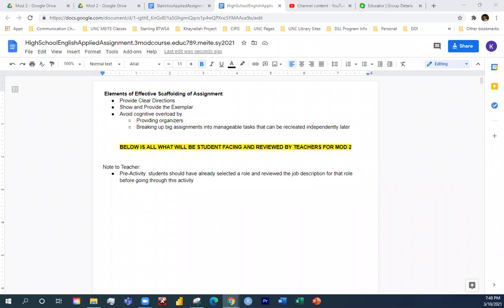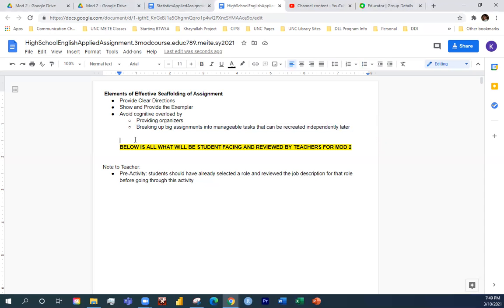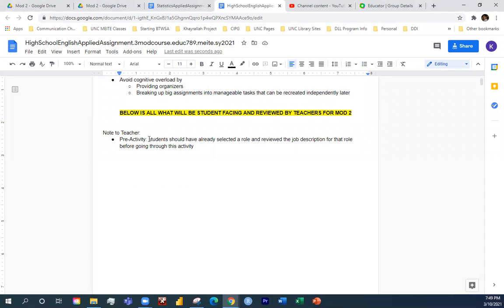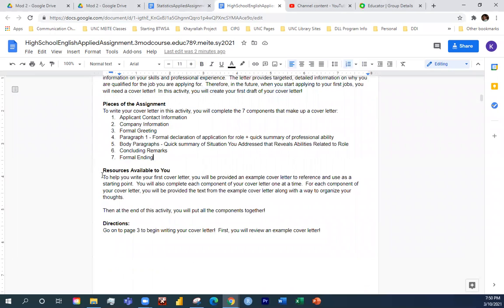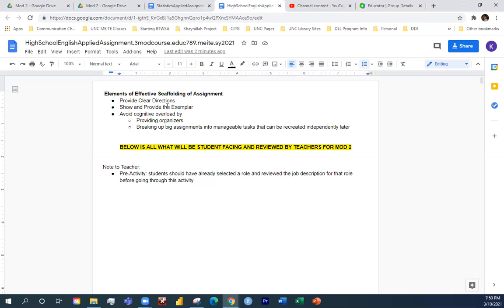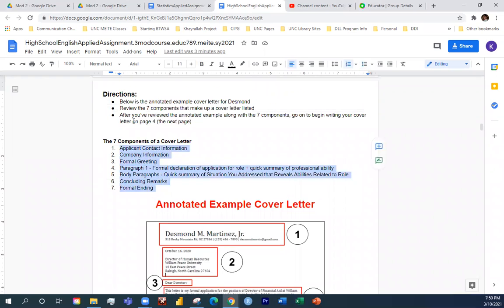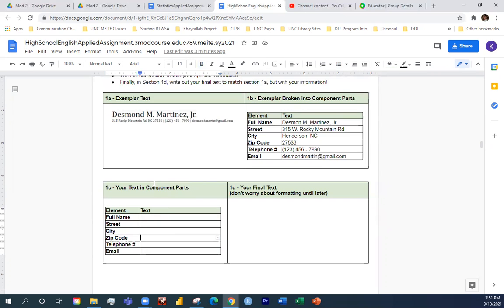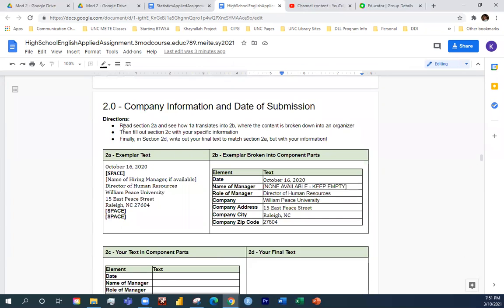How To: Scaffold a Multi-Step Assignment with Google Documents